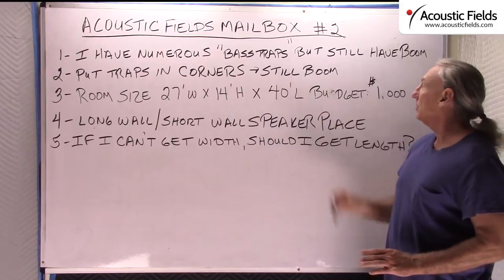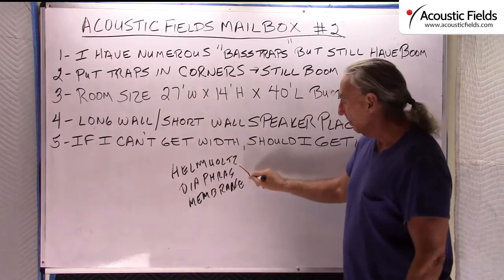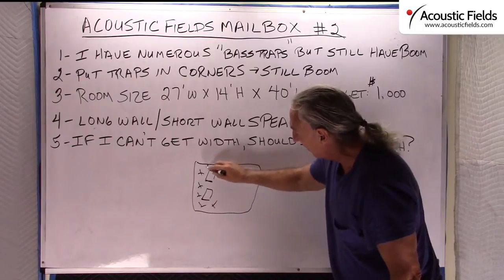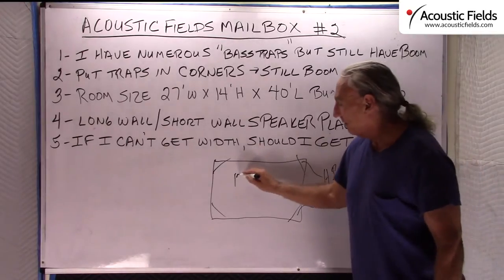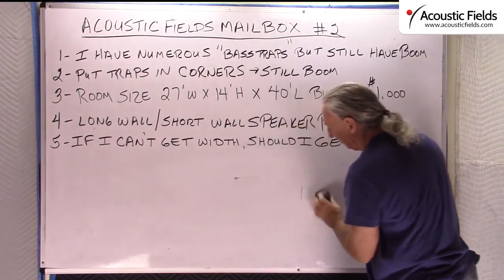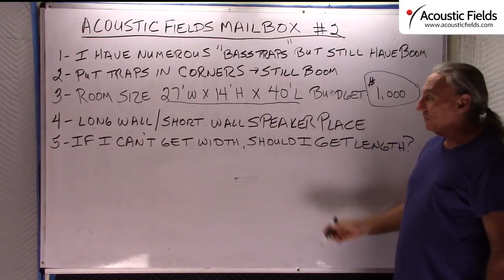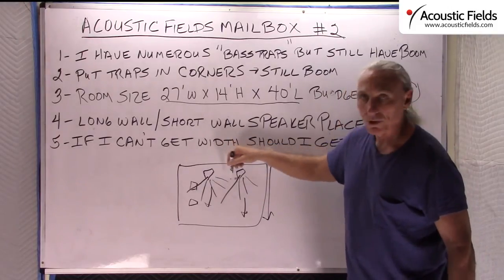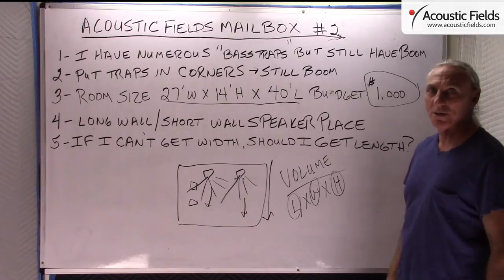Acoustic Fields MailBox #2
- - Everyday we receive numerous questions in our company in box. These questions fall into categories ranging from low frequency management, proper room size and treatment, along with numerous other acoustical issues. In this video, we walk through some of those questions with their answers.